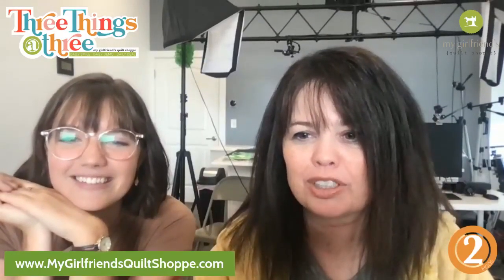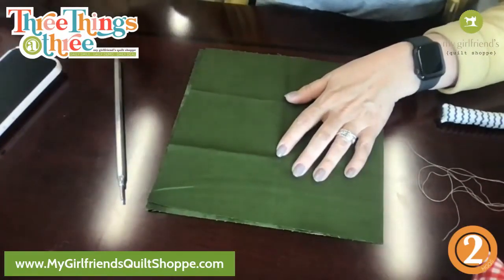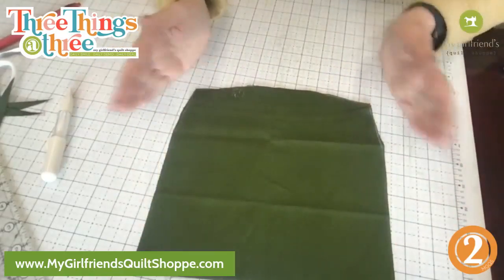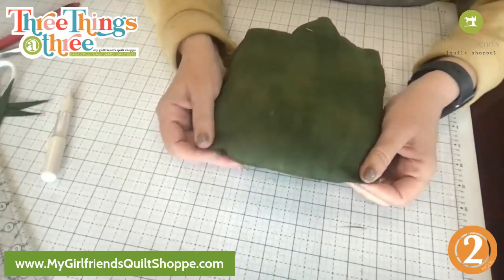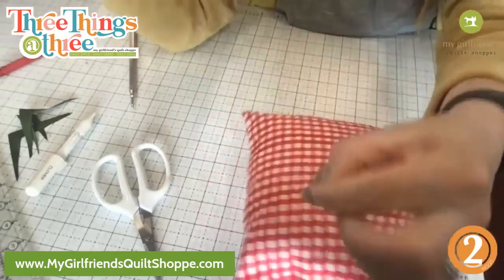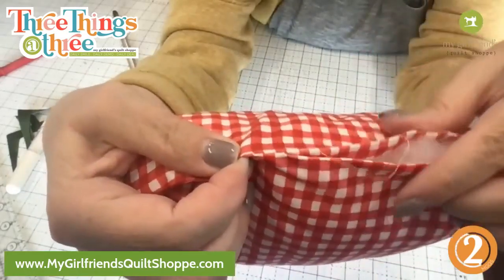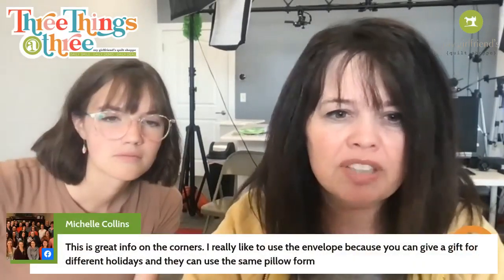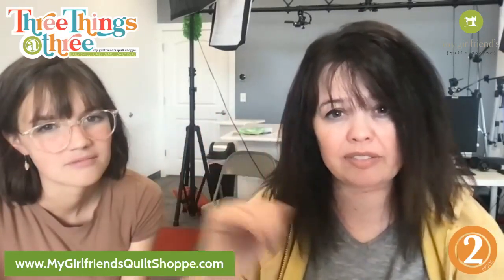How to avoid dog-ear corners on your pillows!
Have dog-ear corners on your pillows? Kris will show you the trick to having them gone once and for all!